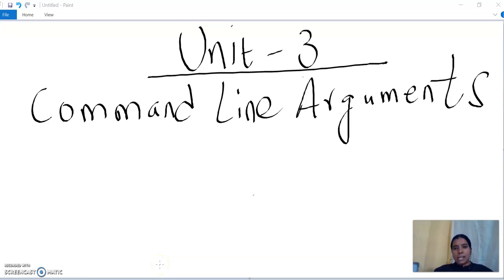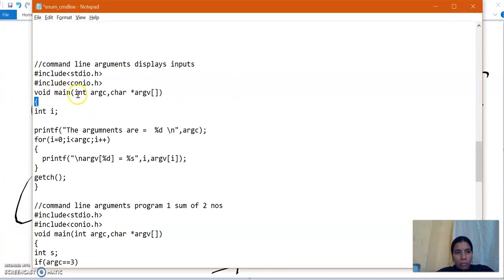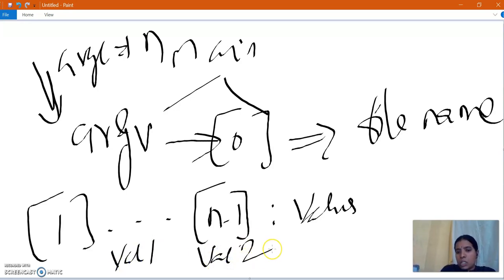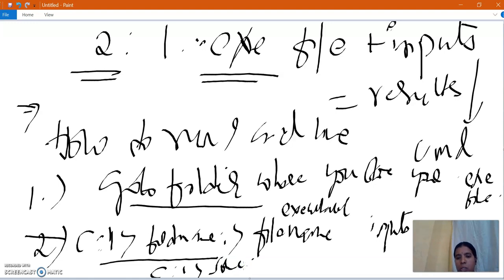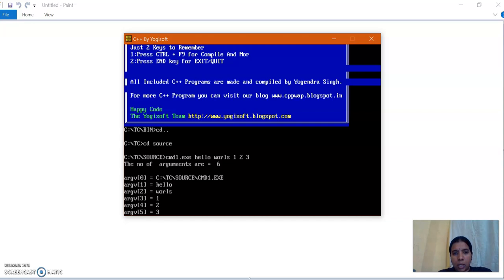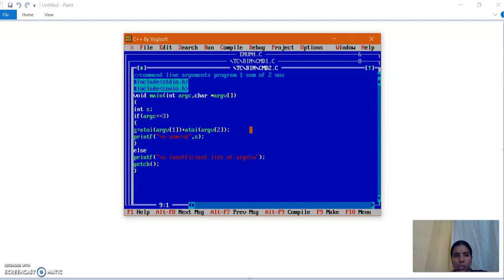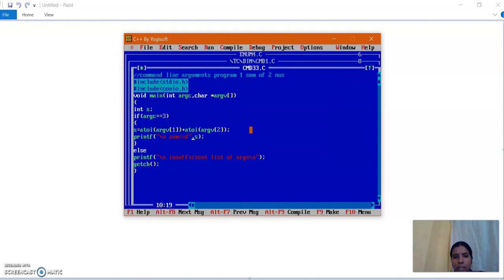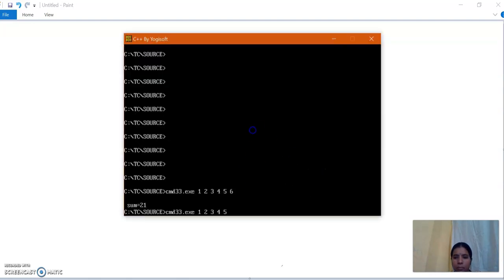command line arguments in c